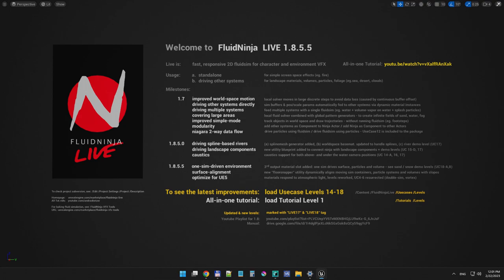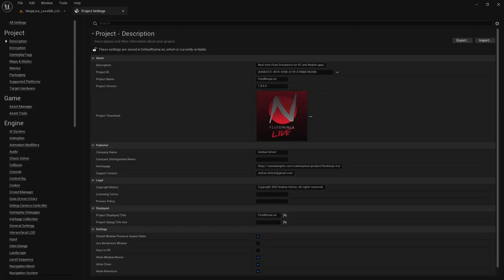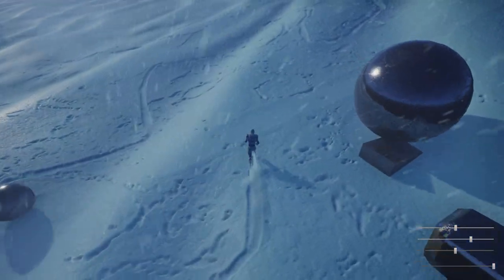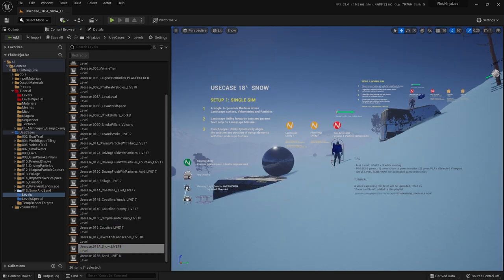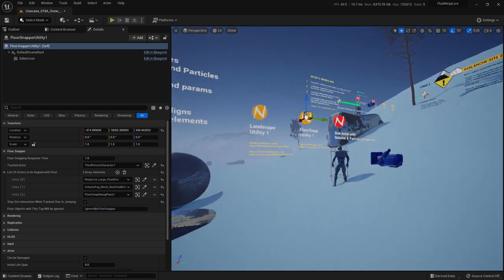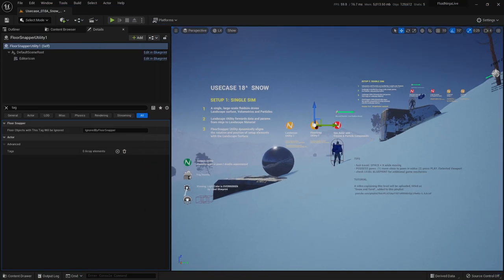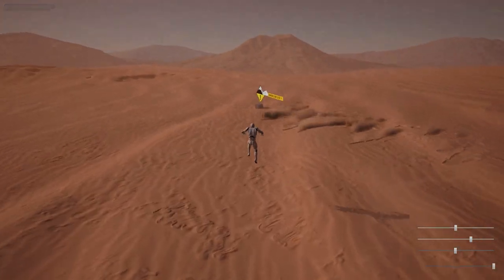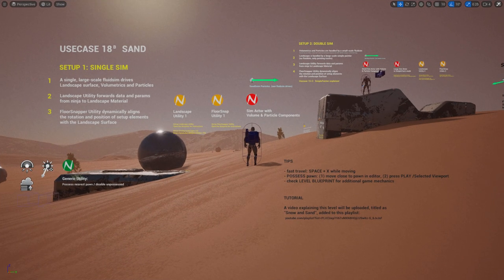FluidNinja LIVE 1.8.5.5 TUTORIAL - snow, sand and complex environments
(A) one-sim-driven environments, (B) ground-surface alignment, (C) optimize for UE5 - - - - SEE CHAPTERS BELOW!

1) 00:00  Intro
2) 01:45  New levels - quickrun
3) 02:53  Ninja version numbering
4) 04:01  Learning resources
5) 05:27  Lighting and atmosphere in UE5
6) 06:08  UseCase 18A Snow, Setup2
7) 07:17  UseCase 15C SimplePainter demo level
8) 08:13  UseCase 18A Snow, Setup1 - 3rd Output Material
9) 10:29  FloorSnapper: aligning volumes with the ground
10) 17:10 FloorSnapper: normal finding methods
11) 19:46  UseCase 18B Sand: particles as fluidsim input
12) 24:45 UseCase 18B Sand: Setup2
13) 25:40 UseCase 4A: double sim - Tiling Waves
14) 30:44 UseCase 4B:  double sim - Vortex
15) 32:54 UseCase 7 reworked: Small Water Bodies
16) 34:15 UseCase 11 Stage-0: shaded particles
17) 35:08 Mods in NinjaLiveComponent blueprint
18) 36:41 Mods in WorldSpaceGeneric Output Material
19) 37:10 Outro

Release features: (1) a single simulation driving complex environments (new levels: UseCase 18-A,B - sand, snow) - (2) FloorSnapper utility dynamically aligns volumes with slopes - (3) optimized for UE5: modded basematerials respond to atmospheric light, all levels reworked, UseCase 4-6 resurrected (double-sim, vortex)

SoundTrack: Chaser - Dolor Sit Amet